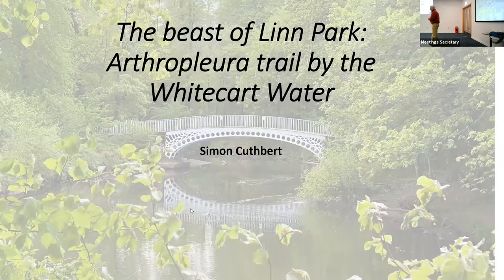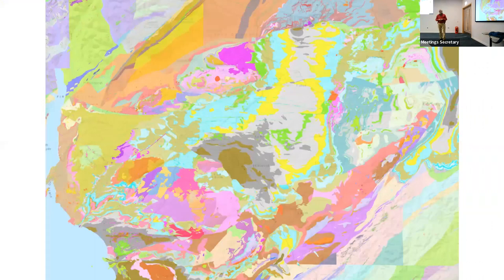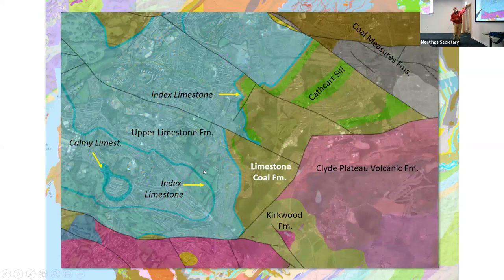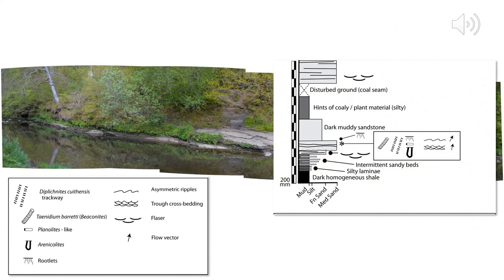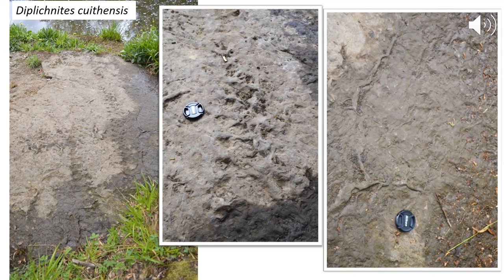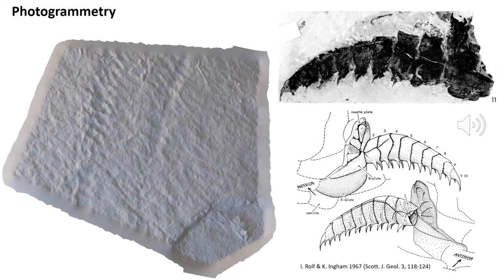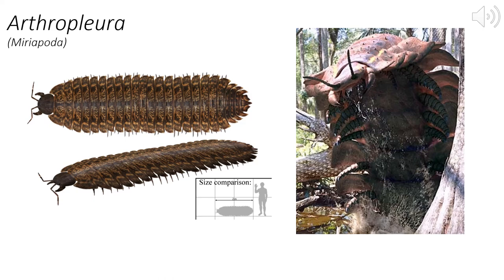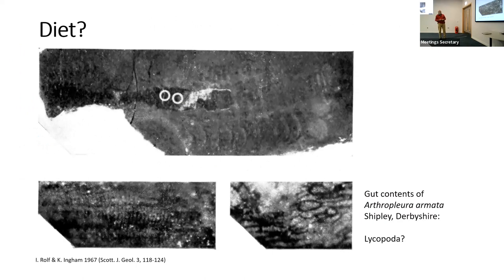The Beast of Linn Park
A presentation given by Dr Simon Cuthbert for the Geological Society of Glasgow on “The beast of Linn Park - Arthropleura trail by the Whitecart Water”

[Note: The sound track was dubbed in later from slide 3 to near the end as a microphone battery went flat during the live recording - Apologies]